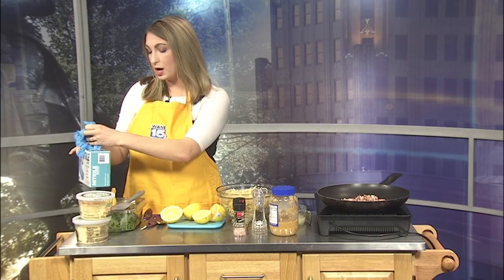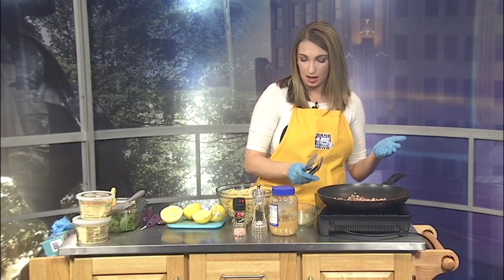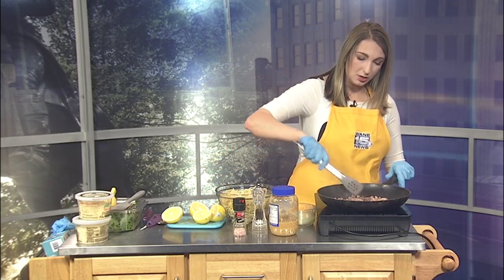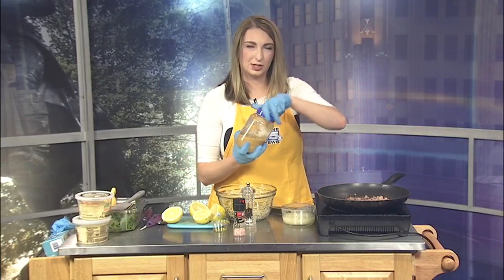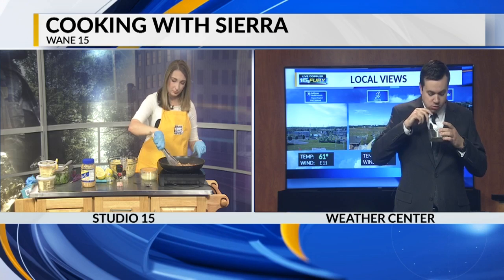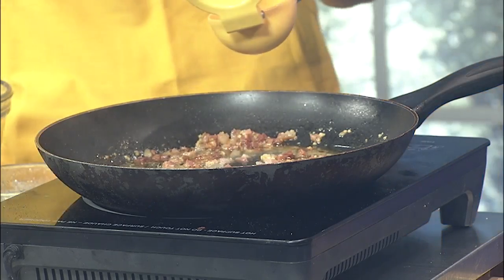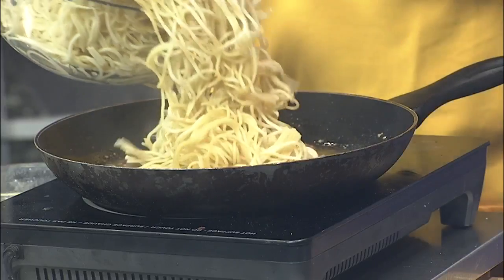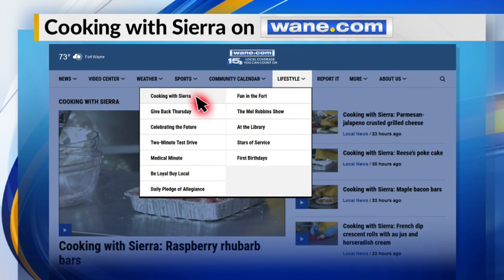Cooking with Sierra: Cacio e pepe